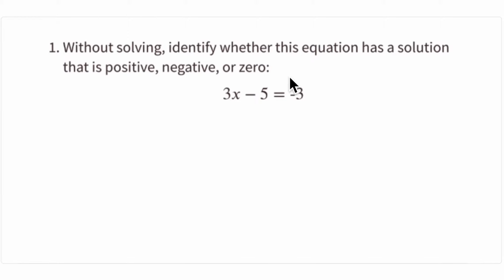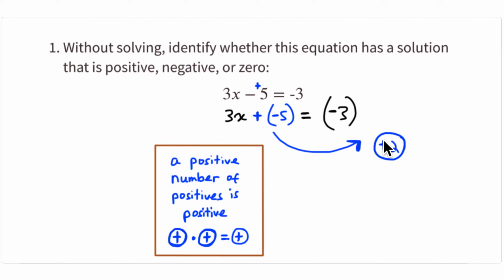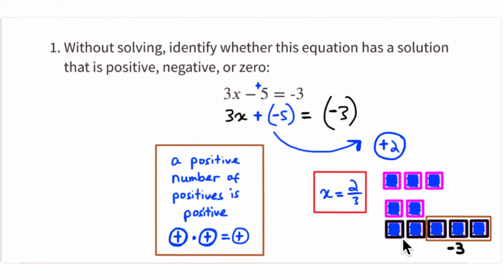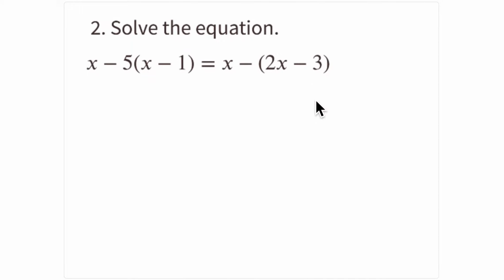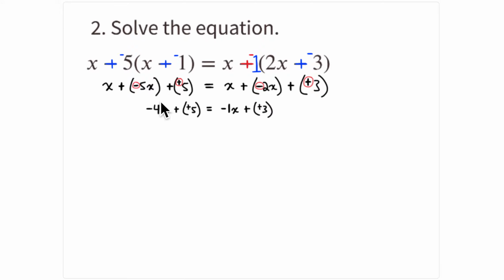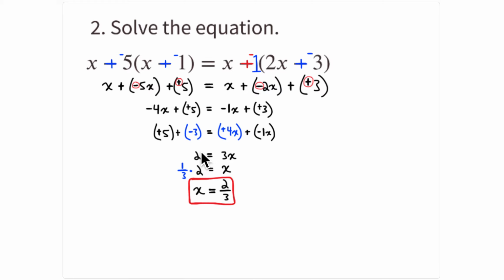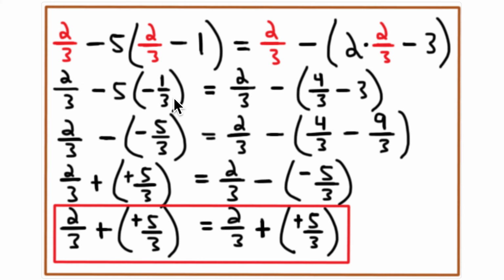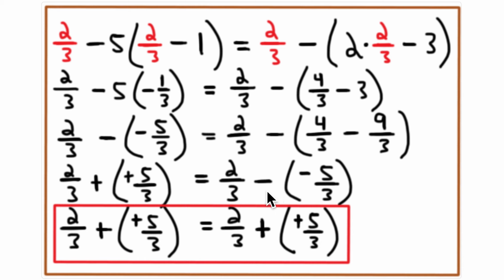8th Grade Illustrative Mathematics: Gr. 8; U4; Lesson 6-4: Think Before You Step (Cool Down)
Illustrative Mathematics
Unit 4: Linear Equations and Linear Systems
Lesson 6: Strategic Solving
Activity 4: Think Before You Step (Cool Down)